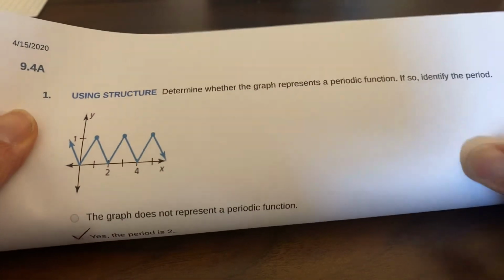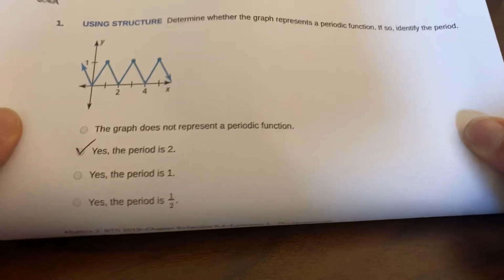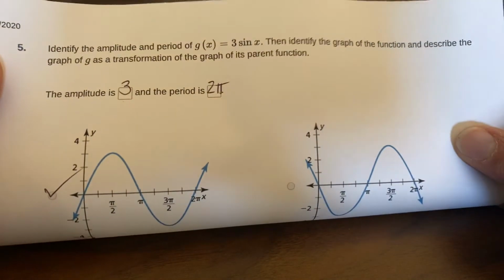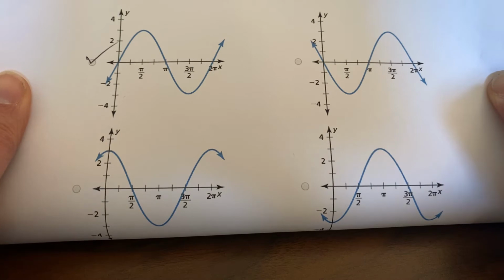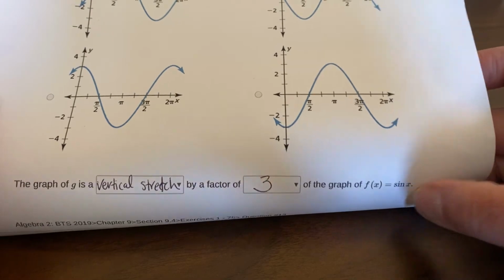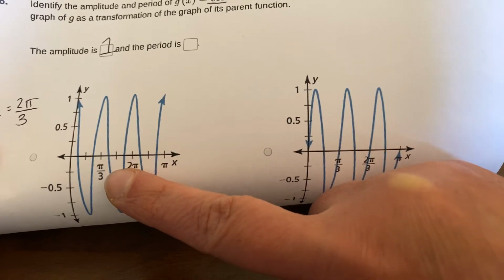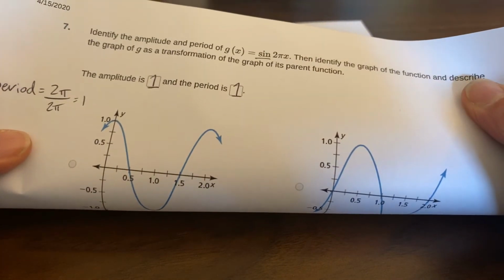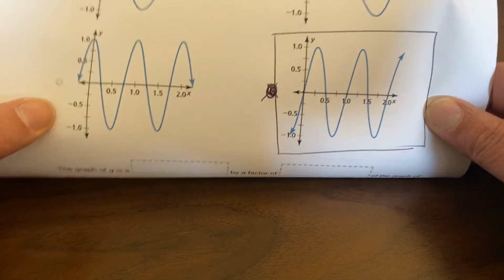Algebra 2 Lesson 9.4A homework questions